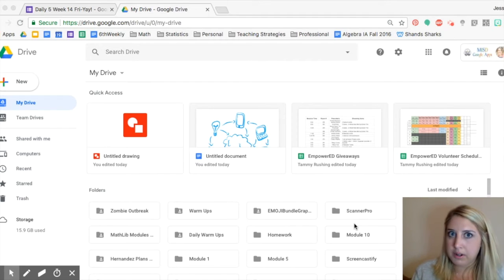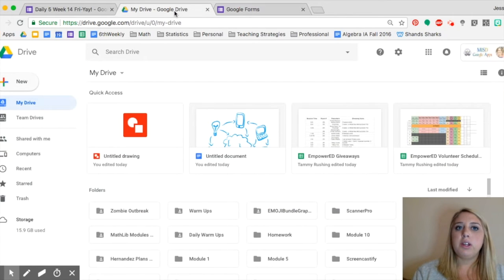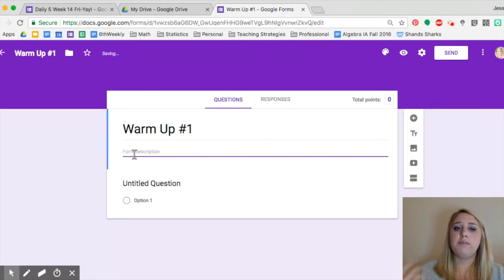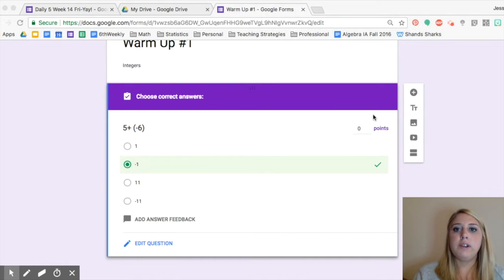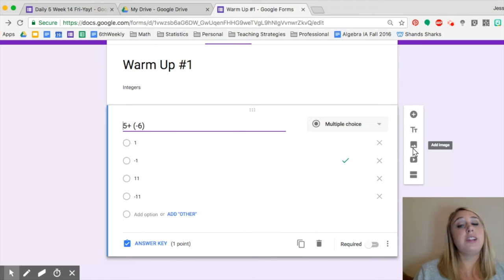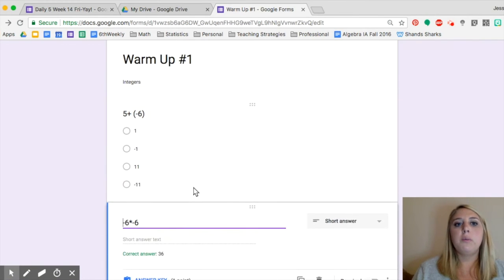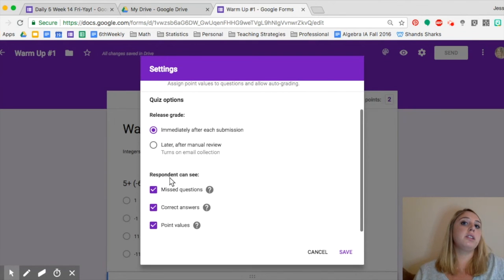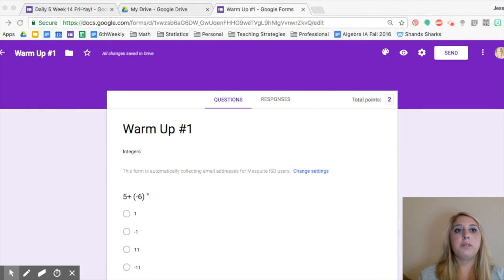Creating a Quiz on Google Forms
Tidbits on how to create a Google Form Quiz